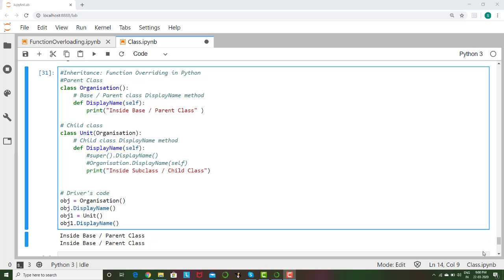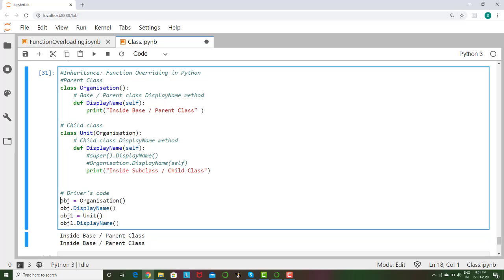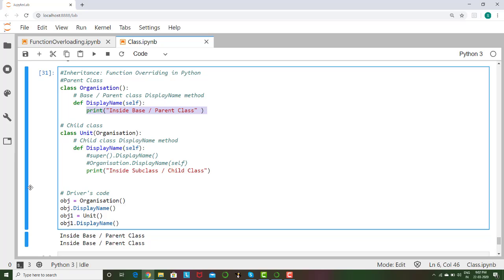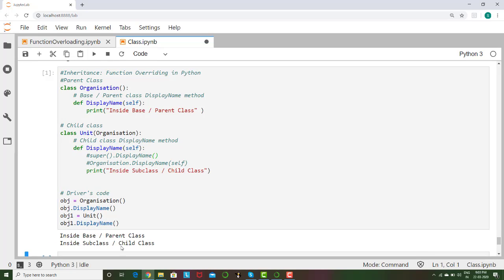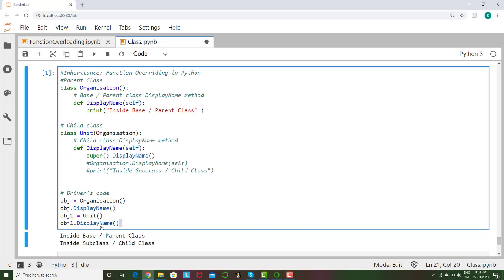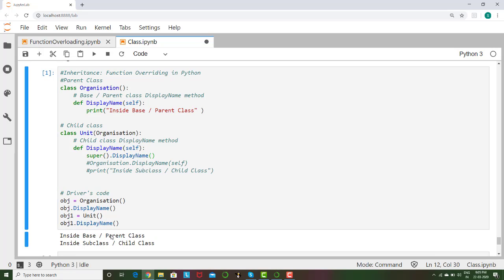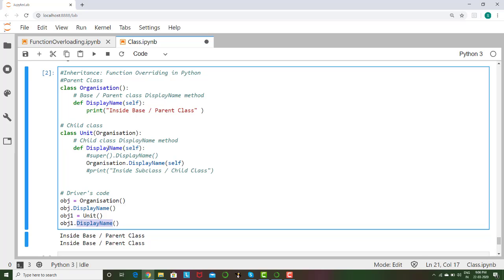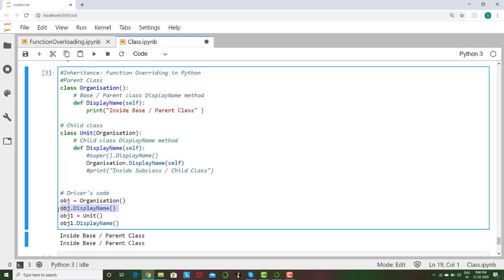Function Overriding in Python